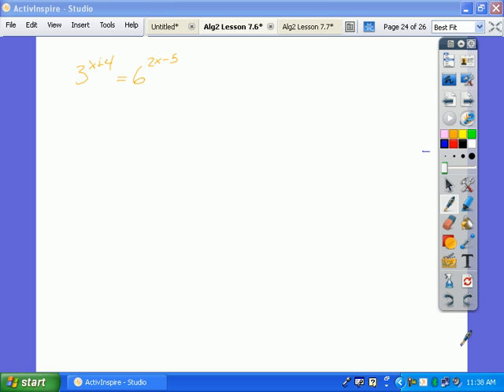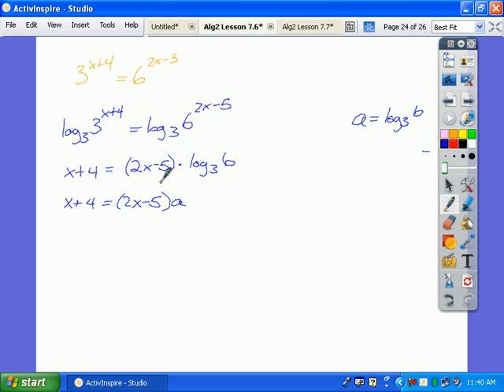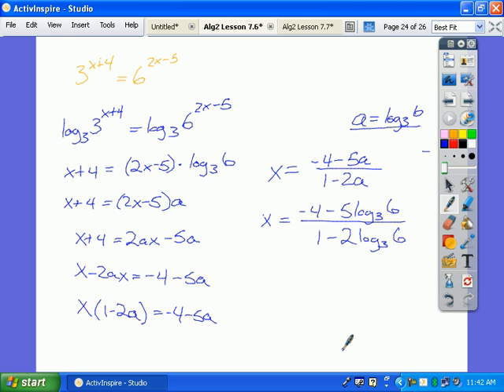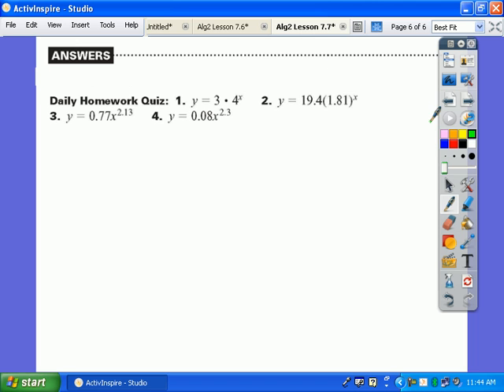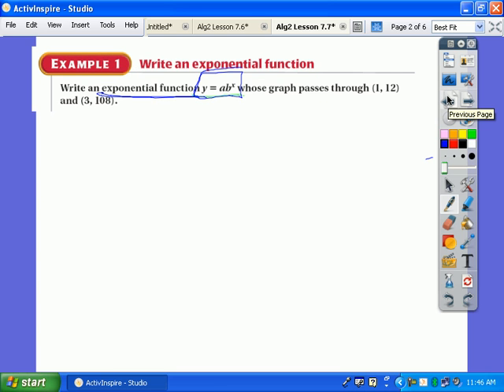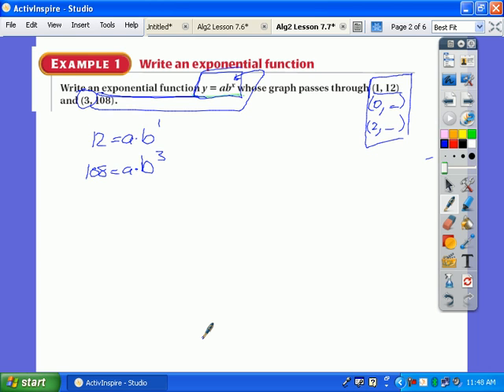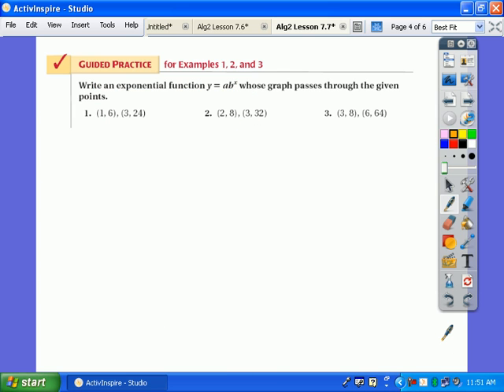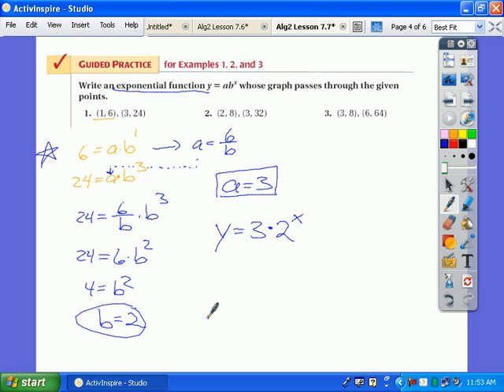ALG2 CH7.7 (Write and Apply Exponential Functions)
Learn to write the equation of an exponential function.  Then use this function to project a future data.  Model exponential functions.  Lesson taught by Michael Smith.